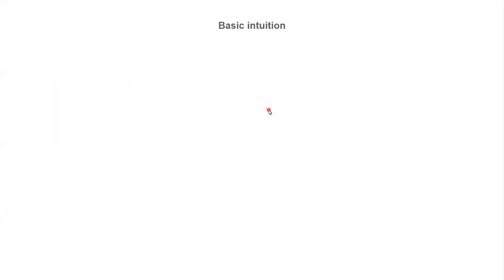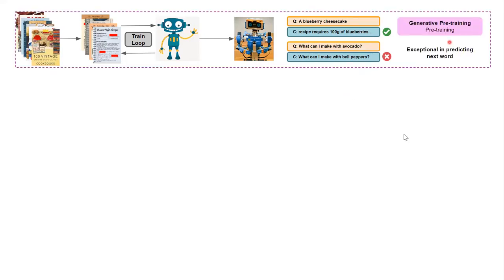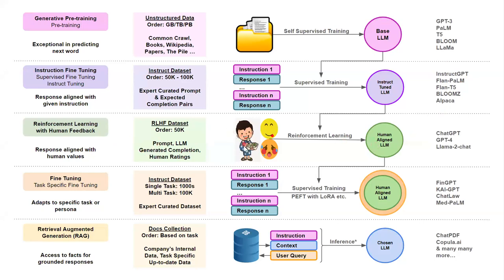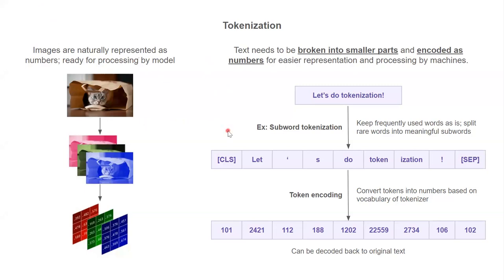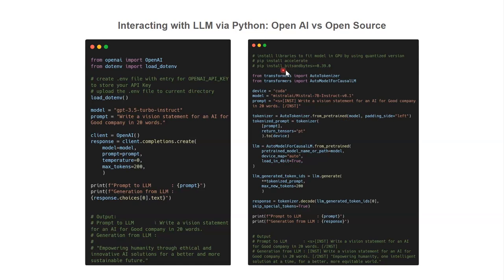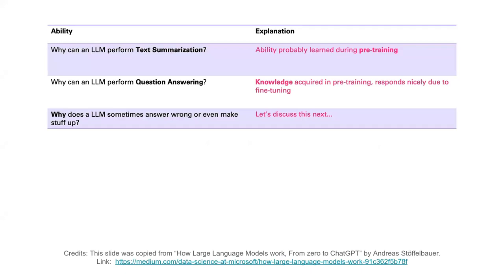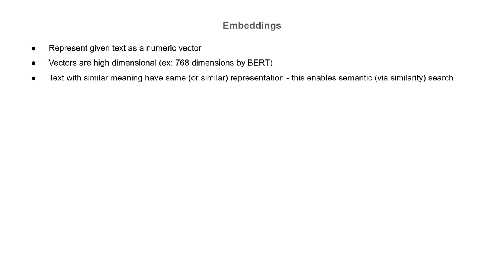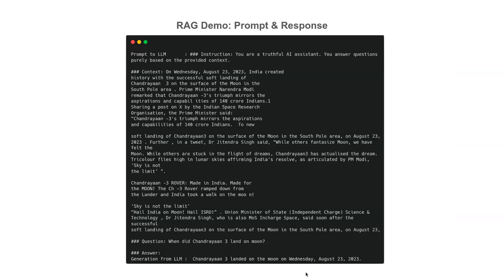Crash Course GenerativeAI Fundamentals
Generative AI Crash Course | Mastering Vector Embeddings, Prompt Engineering & RAG

Dive into the world of Generative AI with this crash course designed to give you a solid understanding of the key concepts and techniques. Whether you're a beginner or looking to enhance your AI skills, this course covers everything you need to start working with modern AI models.

topics Covered
- vectorembeddings : Learn how vector embeddings represent data and power AI models.
- VectorDatabases : Discover how vector databases store and retrieve vector embeddings efficiently.
- PromptEngineering : Master the art of crafting effective prompts to guide AI models.
- RAG (Retrieval-Augmented Generation): Explore how RAG enhances AI model performance by combining retrieval and generation.
  - With and Without RAG: Understand the differences in AI performance with and without retrieval-augmented generation.
-ContextLength: Learn about context length in AI models and its impact on model performance.
-Chat History Management: Discover best practices for managing chat history to maintain context in AI interactions.
-Interacting with Large Language Models (LLMs): Explore different ways to interact with LLMs for various use cases.
  - Token Limits for LLMs: Understand the token limits for open-source and paid LLMs, and how they affect your interactions.

By the end of this crash course, you'll have the knowledge and skills to effectively work with Generative AI models, from understanding vector embeddings to optimizing prompt engineering and using RAG for improved results.